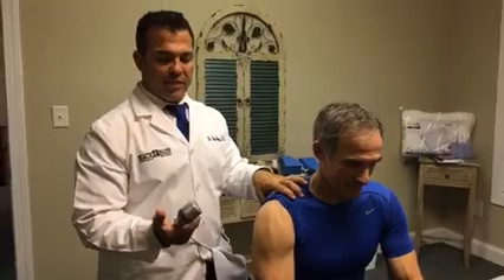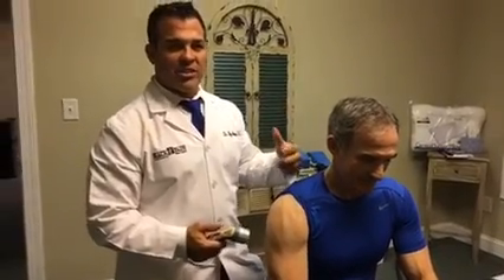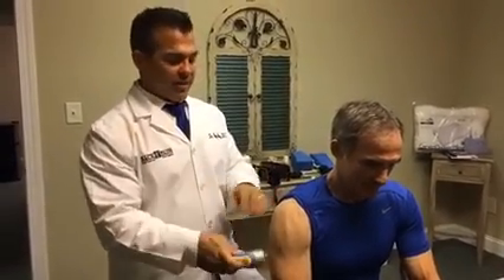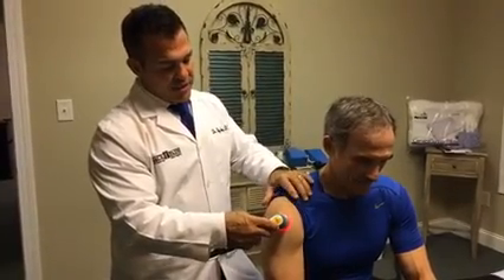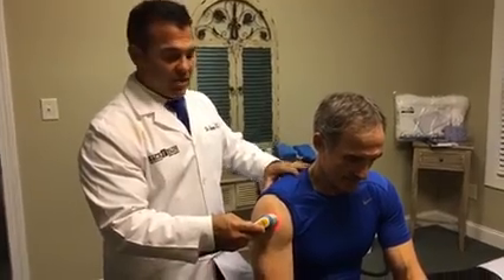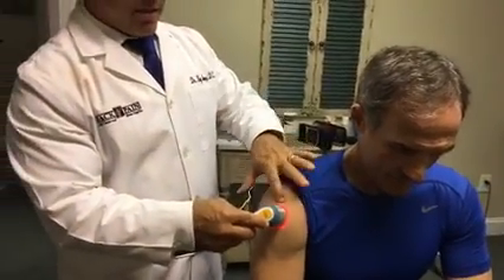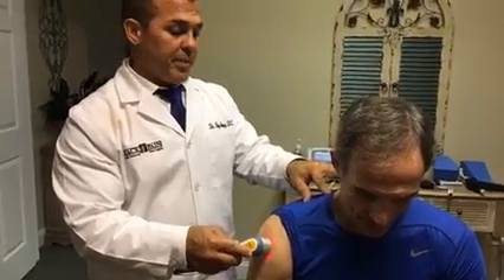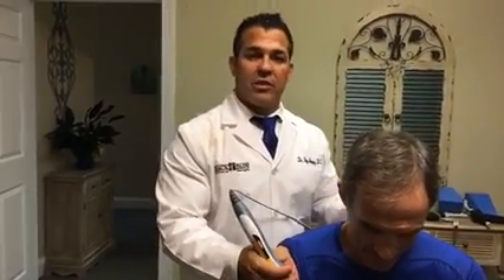Murrells Inlet Chiropractic Neck & Shoulder Pain Part 2 Cold Laser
Murrells Inlet Chiropractic Neck & Shoulder Part 3 Cold Laser

Murrells Inlet Chiropractic at Back Pain Relief Center
Walk In No Appointment Needed Neck & Back Pain Relief
Open Monday, Tuesday, Friday : 2Pm to 6PM

Dr. Ray Marque DC has been practicing chiropractic for 17 years, and has two clinics on the east coast, one in Vineland NJ, the other in Murrells Inlet SC.

Back Pain Relief Center facilities are designed to get you out of pain in as few visits possible. We like to keep things simple, quick and efficient for all our patients. We understand that you are busy, and this is why we operate a walk-in style policy, meaning you come in at your convenience.

Monday, Tuesday, Friday: 2 pm – 6pm

The Mallory Center – Unit D 675
Wachesaw Road
Murrells Inlet , SC, 29576